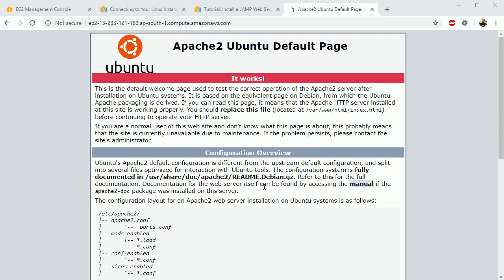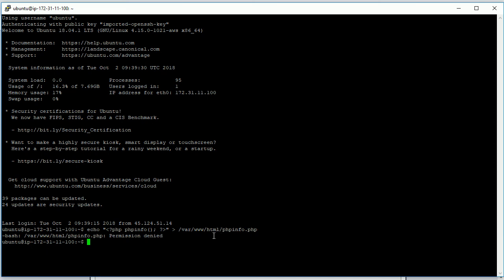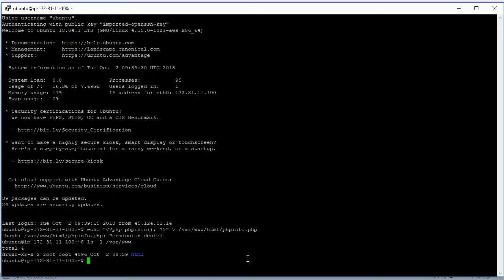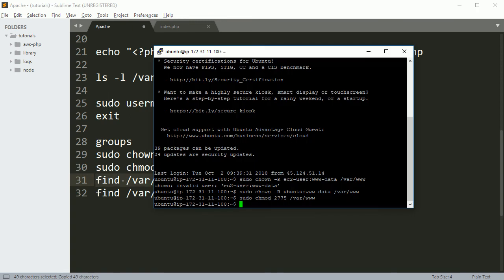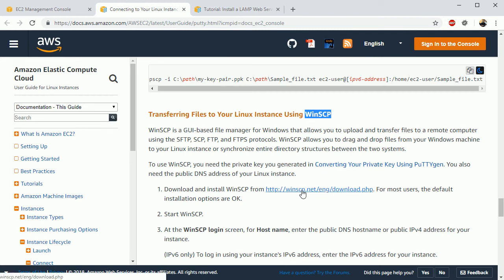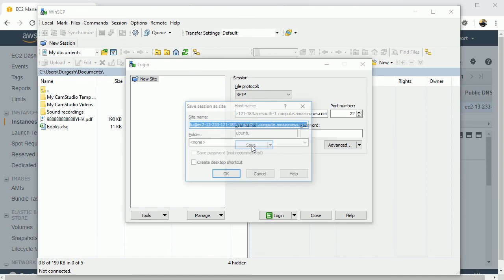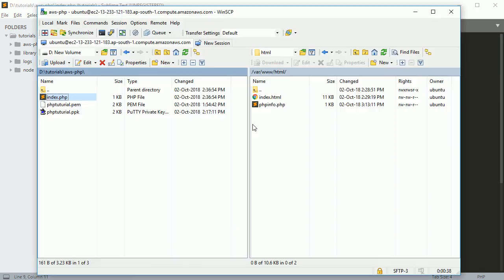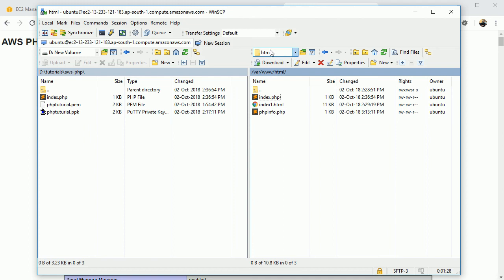Modify user permission and upload files on aws ec2 using WinSCP tool part5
Modify user permission
Upload files on AWS EC2 using WinSCP tool